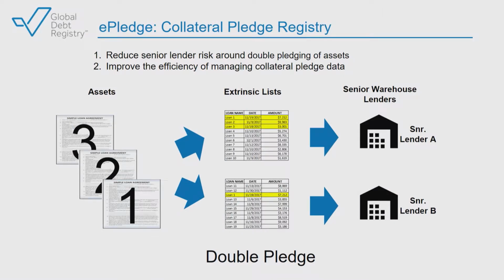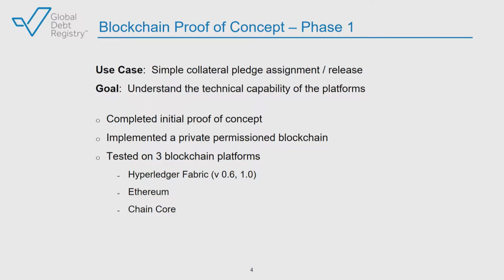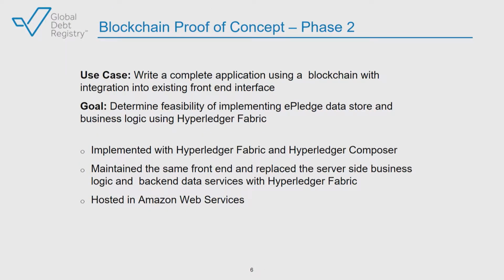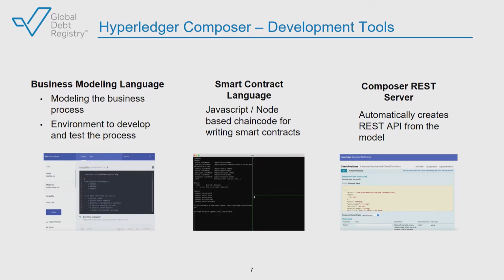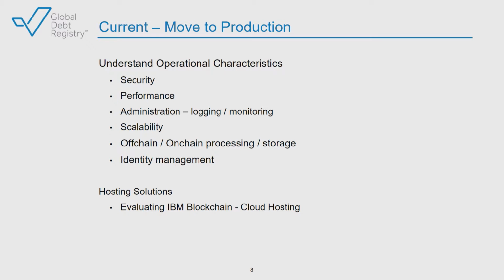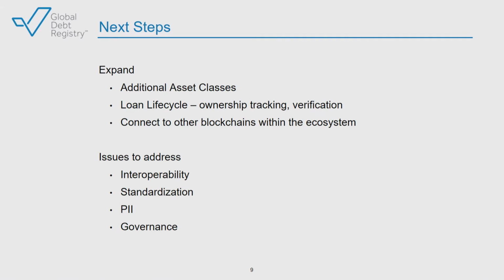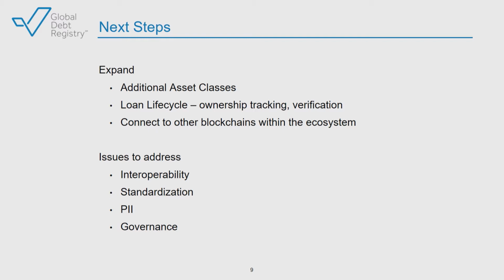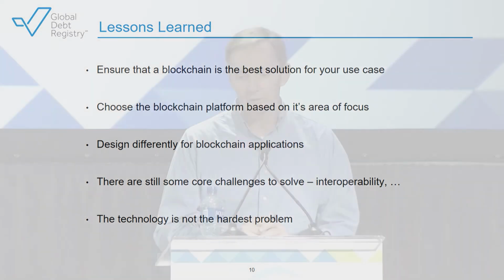BlockFin Vision Stage: Global Debt Registry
Robert Brown of Global Debt Registry gives a presentation at BlockFin, the World’s Largest Event Covering Blockchain in Financial Services. BlockFin is co-located with LendIt Fintech 2018.